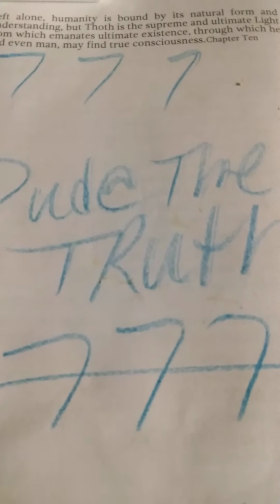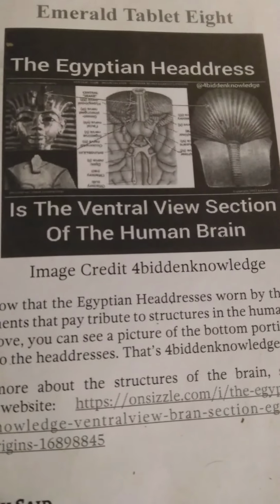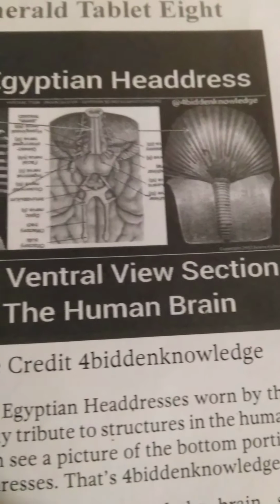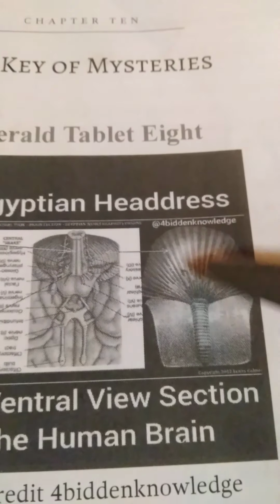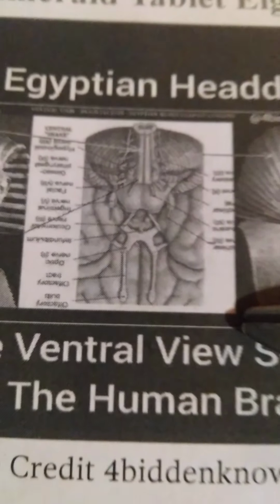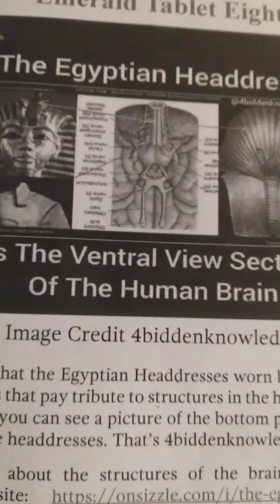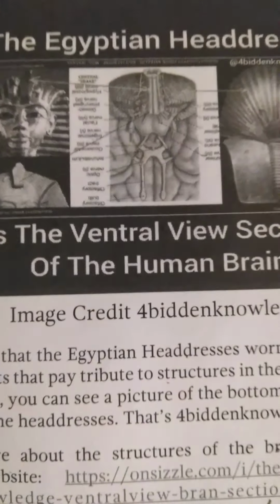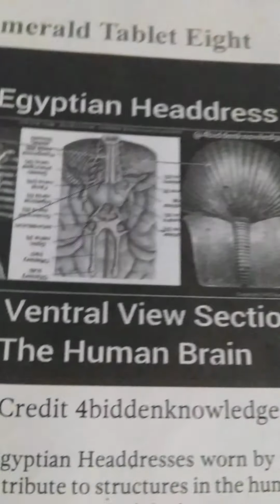Egyptian headdress code 777